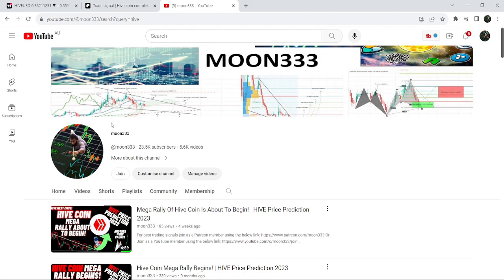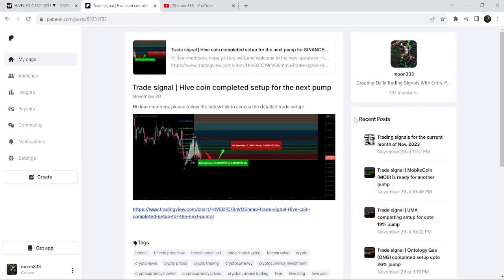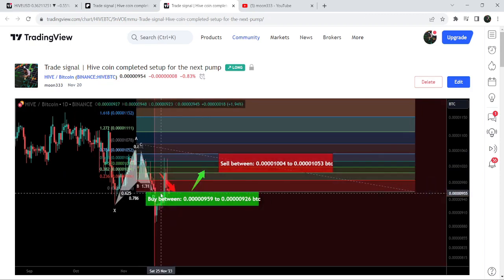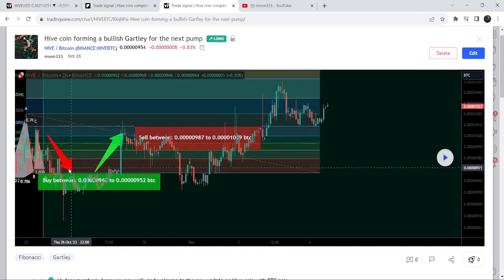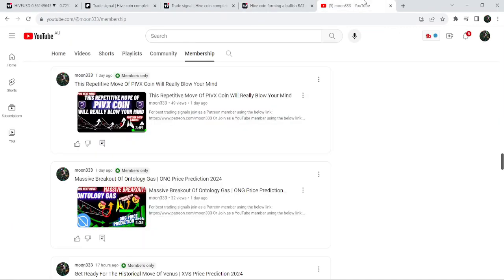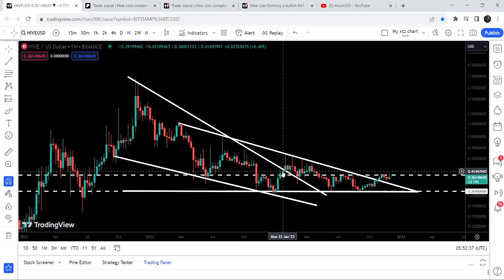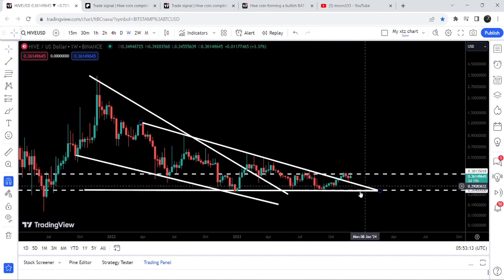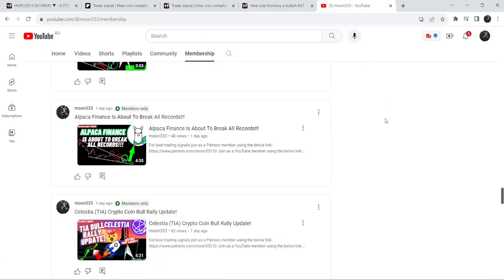Mega Rally Of Hive Crypto Coin Begins! | HIVE Price Prediction 2024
Or